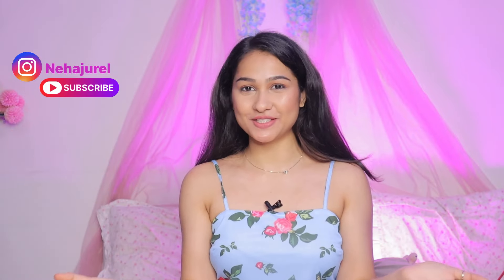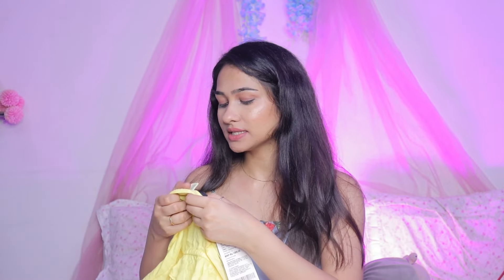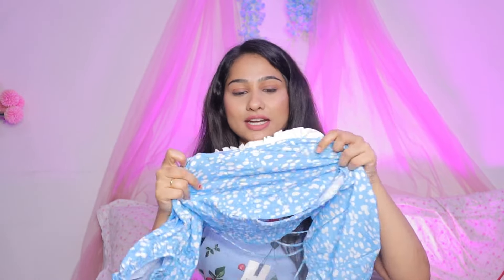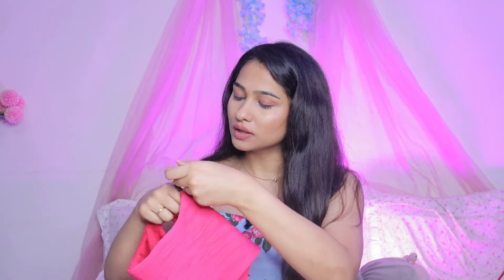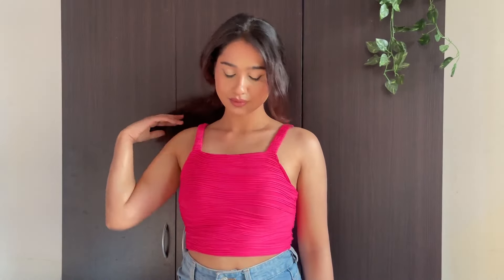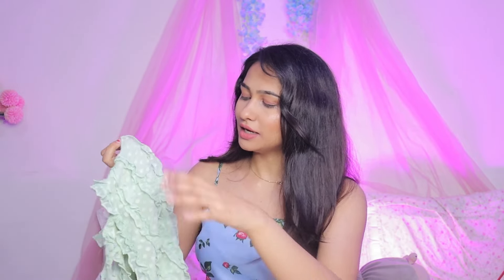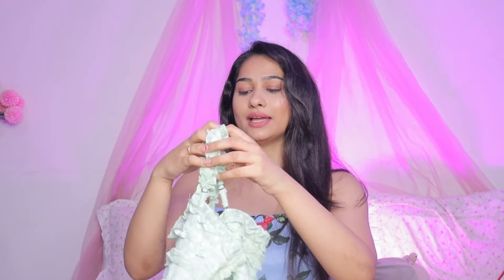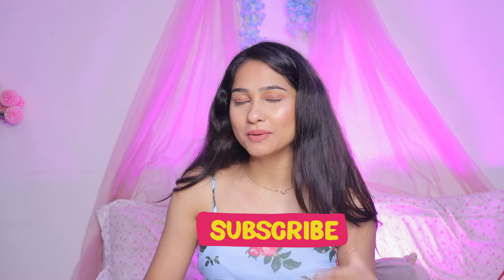Myntra Tops Haul: Under 500 | TRY ON MYNTRA HAUL, summer tops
Tops details-

*note*

Prices may vary.. as online sites keep changing prices of their products - you can check for best prices according to that